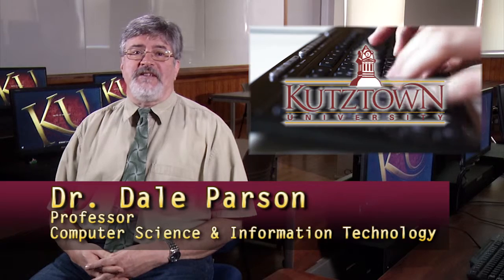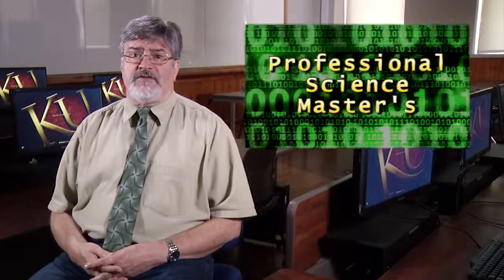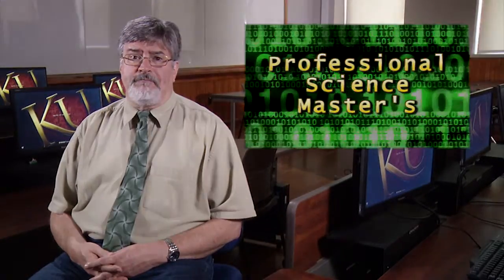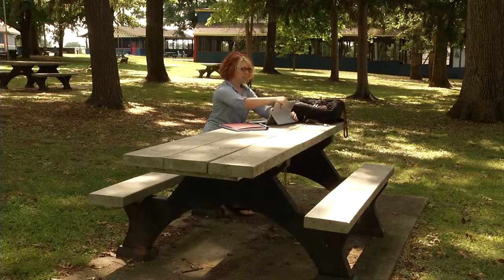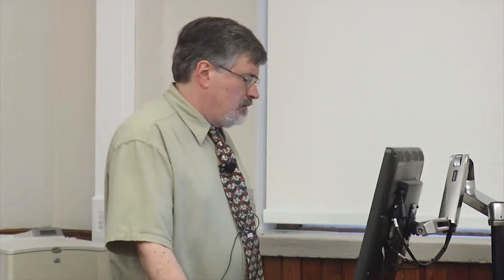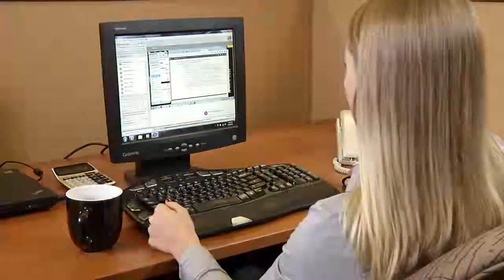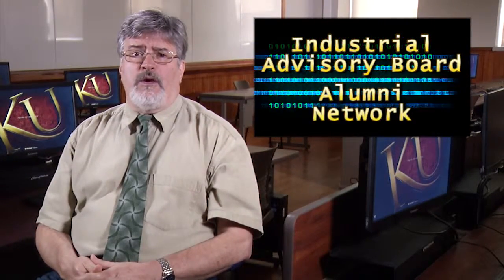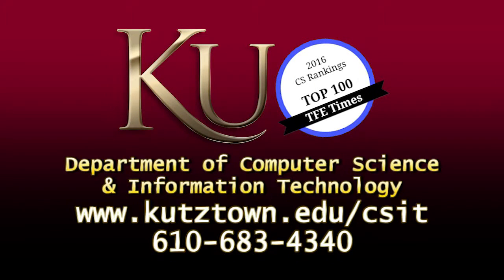Computer Science & Information Technology Master's Degrees at Kutztown - On Campus or Online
If you're considering a graduate degree in computing, the Kutztown University Department of Computer Science and Information Technology is for you.

Hear from KU students who are in the program and learn more about KU's computer science and information technology tracks.

Find out about Kutztown University's Real-Time Virtual Classroom (RTVC), an innovative online learning method that is ideal for the busy professional.